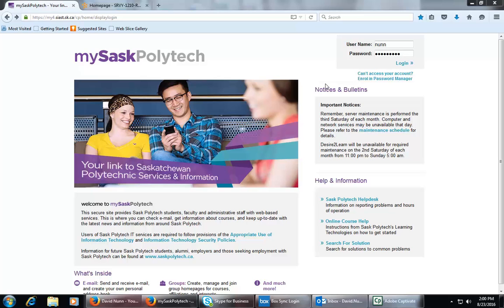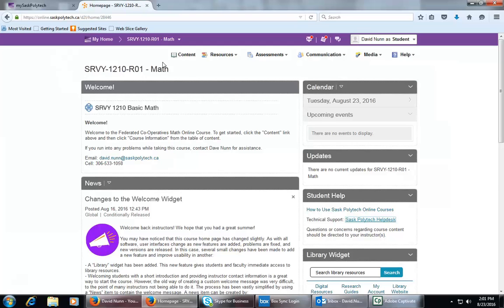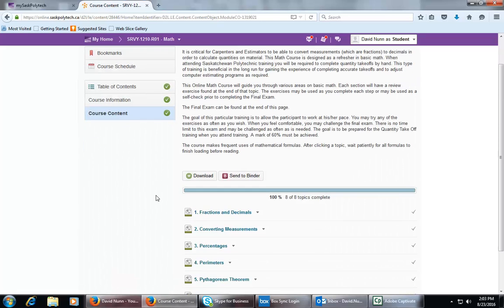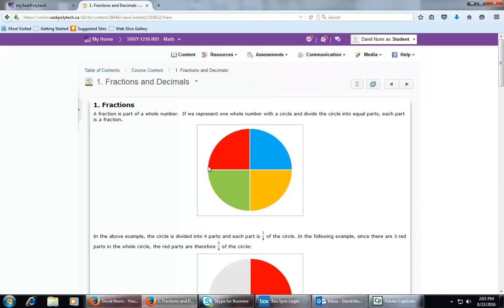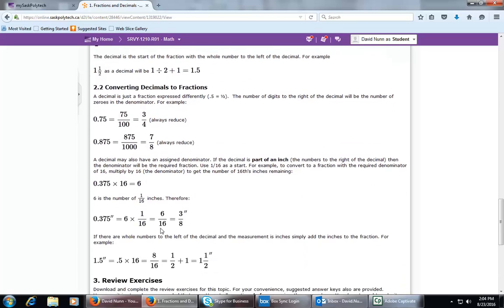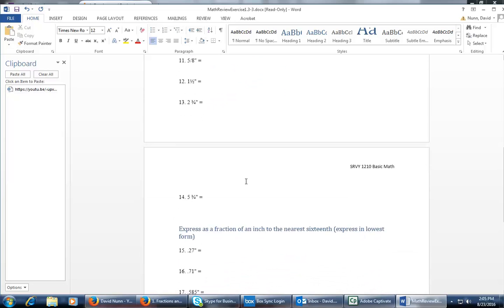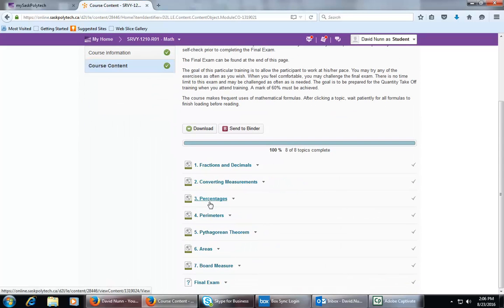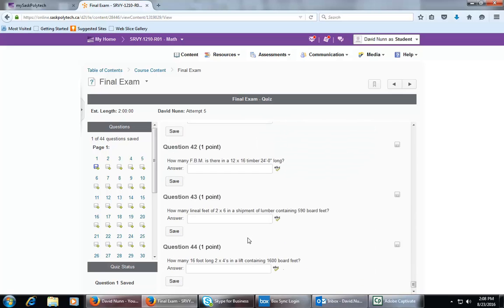Federated Math 2016